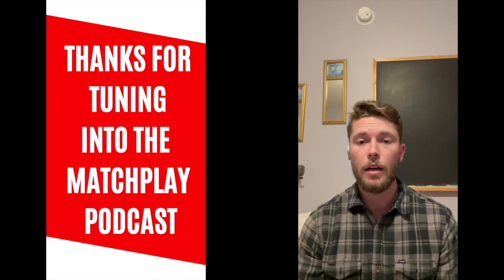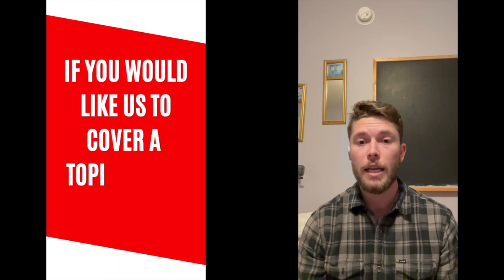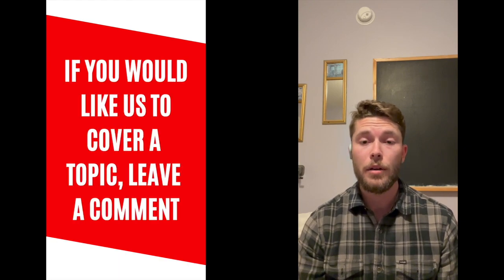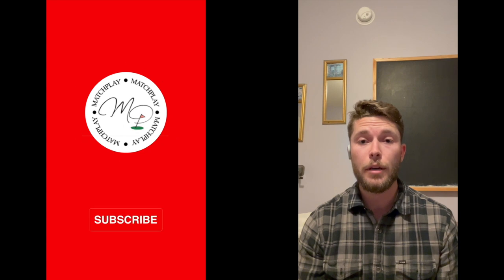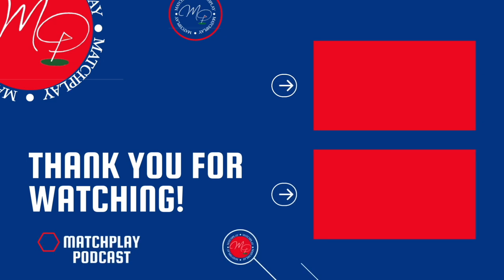How to Choose the Right Putter for You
Jeff and Bill dive deep into the realm of putters and share expert insights on why you should get fit for one. Whether you're a beginner looking to refine your putting stroke or a seasoned player seeking to upgrade your equipment, selecting the perfect putter can make all the difference on the greens. Join us as we explore the key factors to consider, including putter types, head designs, lengths, and more. With practical tips and advice, you'll be equipped to make an informed decision and find the putter that feels like an extension of your game. Don't settle for just any putter – watch now and take your putting performance to the next level!

0:00 INTRO
0:50 UNDERSTANDING PUTTER TYPES
1:57 GETTING FIT FOR YOUR PUTTING STROKE
4:17 PUTTER LENGTH
5:10 ALIGNMENT AIDS
6:18 COUNTER-BALANCE WEIGHTING
7:38 FACE MATERIALS/TECH
10:10 GETTING PROPER ROLL
11:42 GET FIT FOR YOUR PUTTER!
13:59 OUTRO